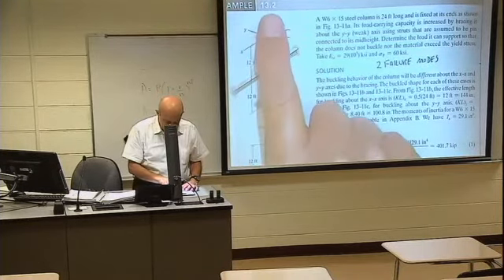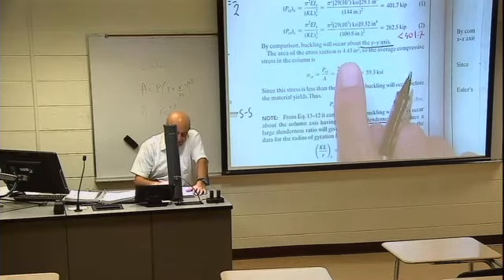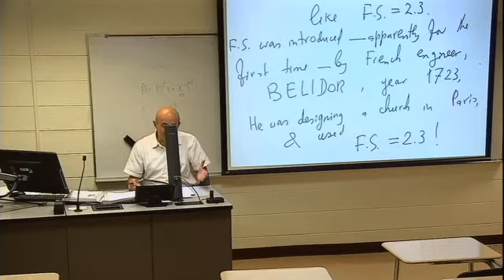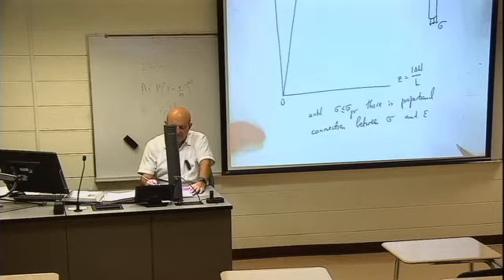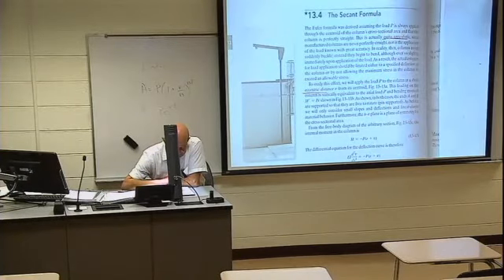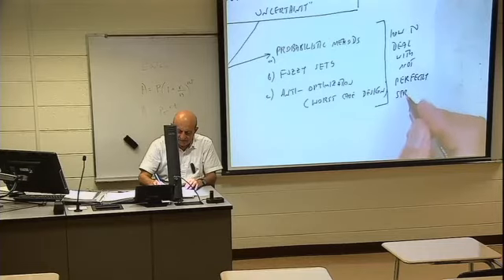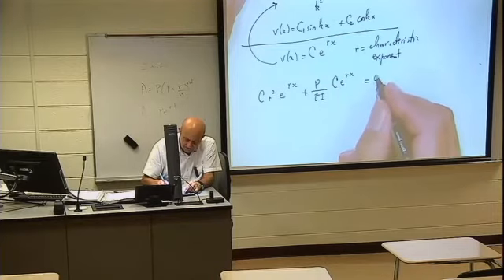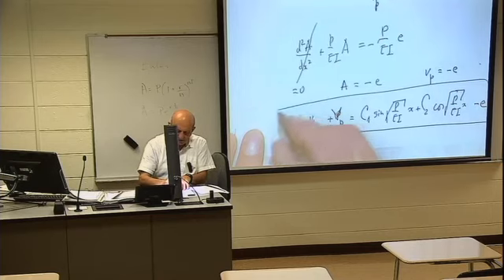Intermediate Strength of Materials Lecture 16&17 (front view)